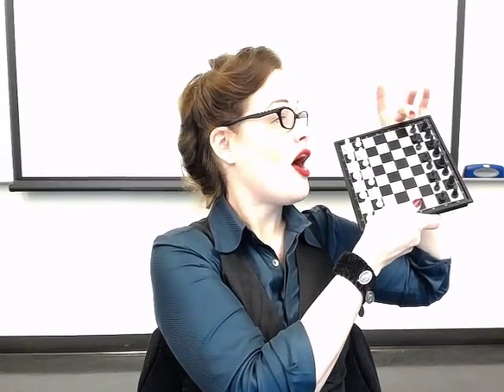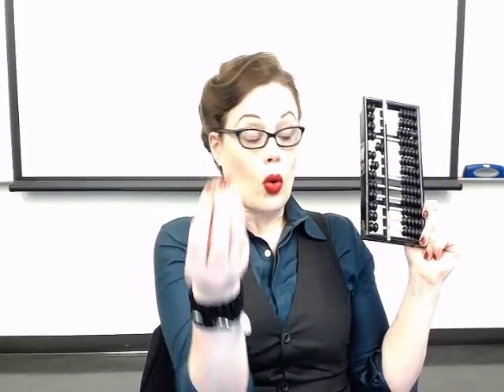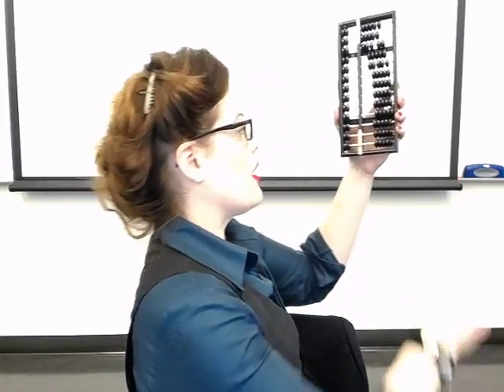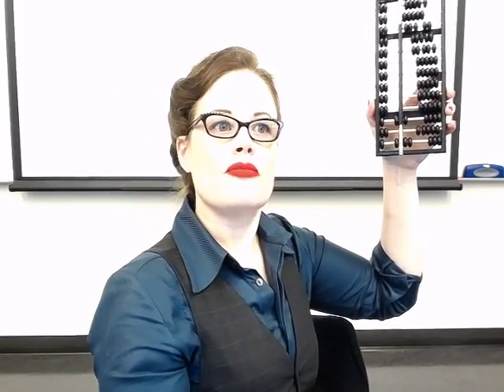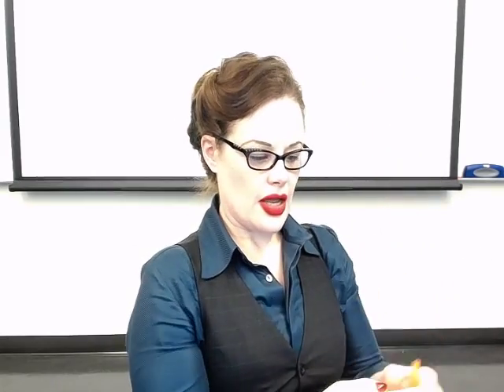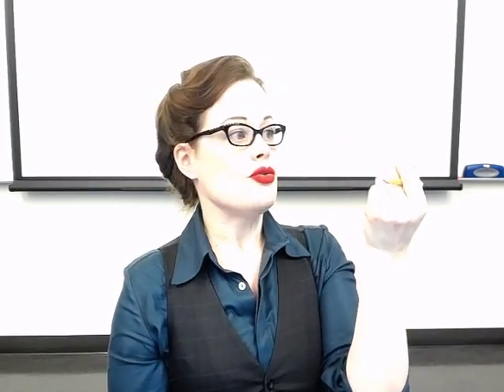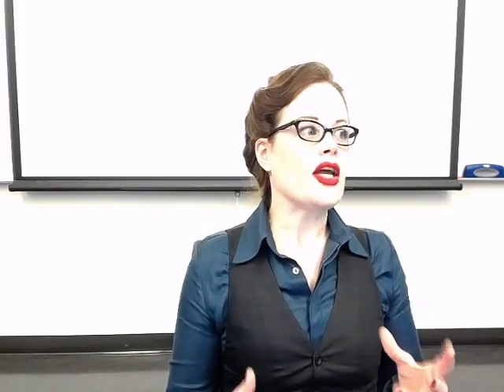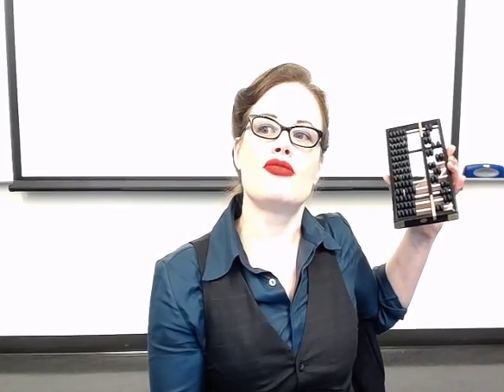CS101: How A Computer Works (Lecture 6)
I'm teaching ITC102 (what everyone other than Seattle Central College calls Computer Science 101!), and uploading my 15-minute lectures each day for students to catch up on. Anyone who's new to IT should find these useful.